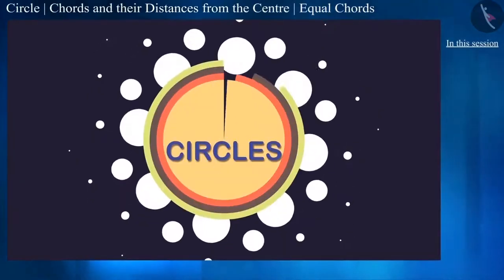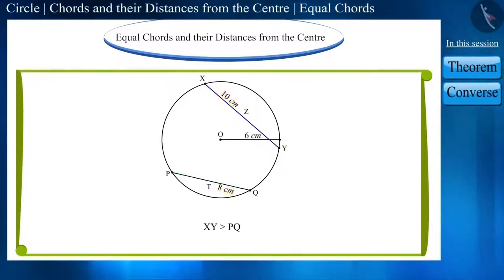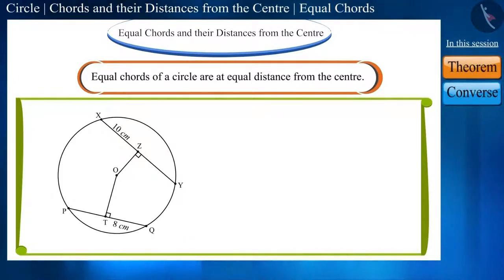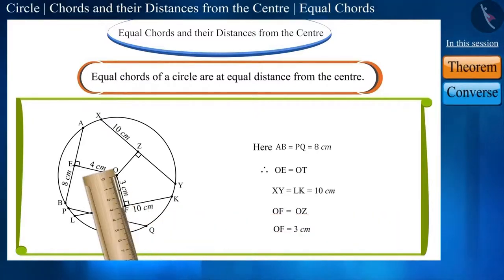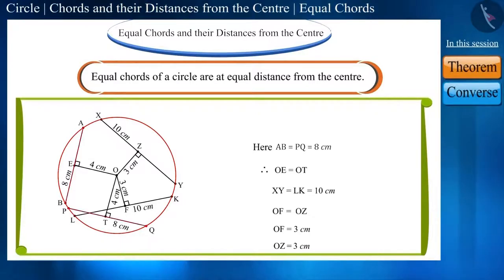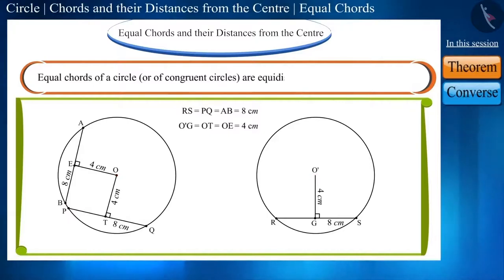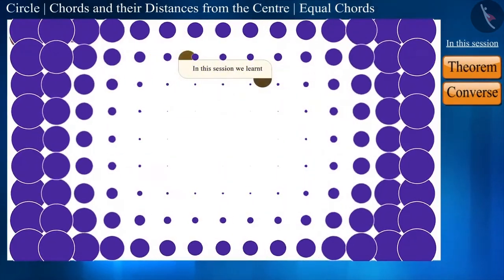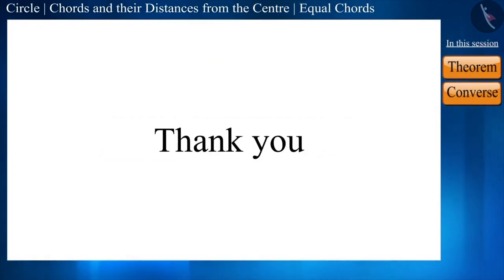Chords and their Distances from the Centre | Part 2/3 | English | Class 9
Chords and their Distances from the Centre | Part 2/3 | English | Class 9 | NCERT

Chords and their Distances from the Centre | Circles | Grade 9 | NCERT | Circles

Welcome to part 2 of Chords and their Distances from the Centre. In this video, we will discuss the concept of Chords and their Distances from the Centre.